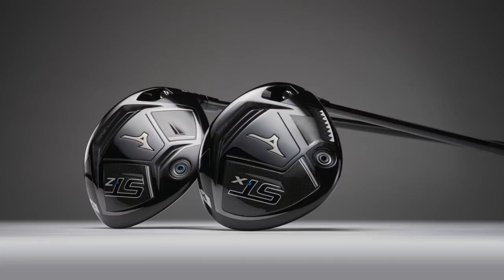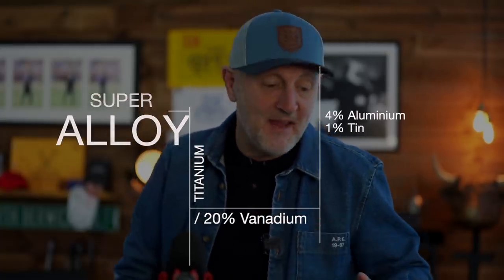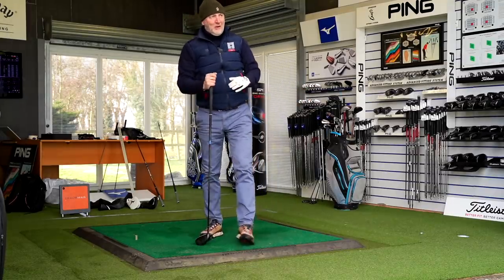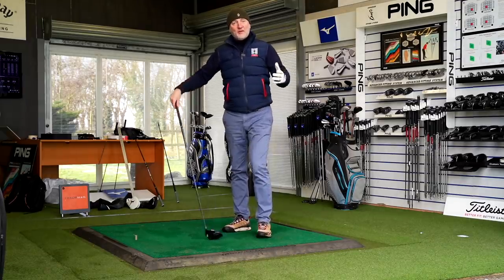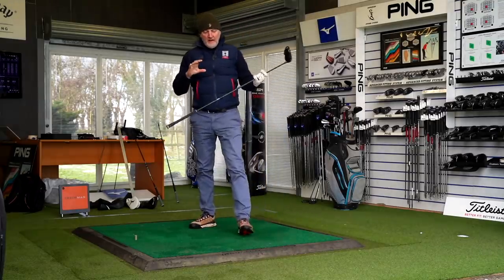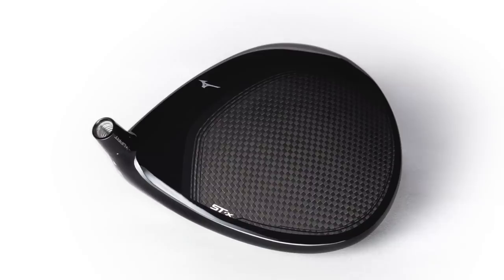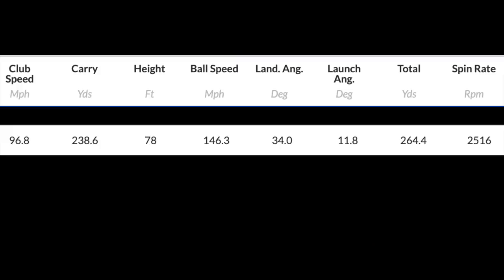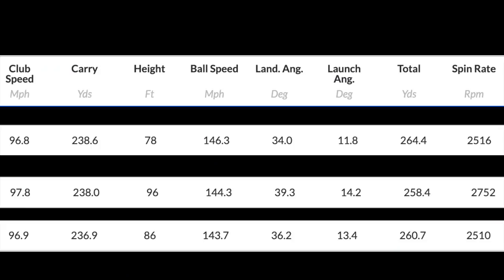One STRANGE change to Mizuno ST200 Driver 2021?